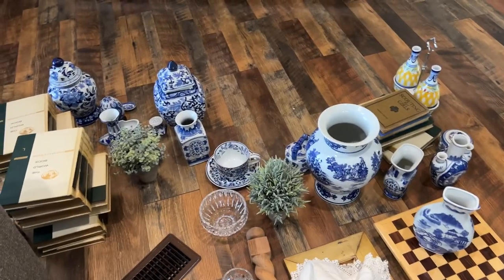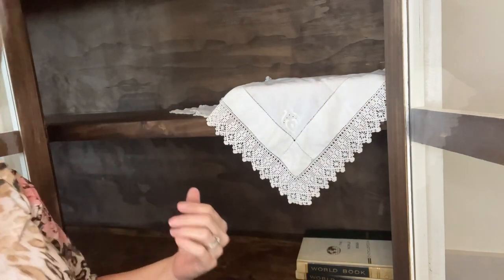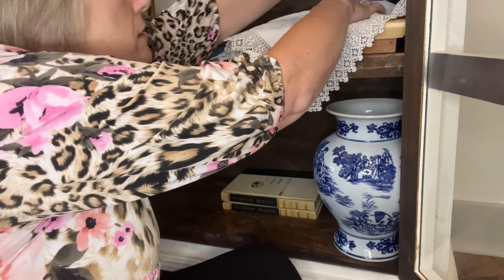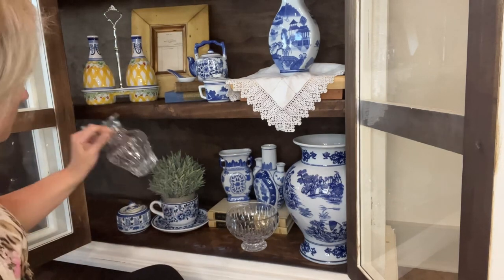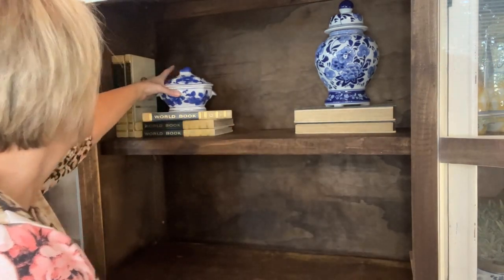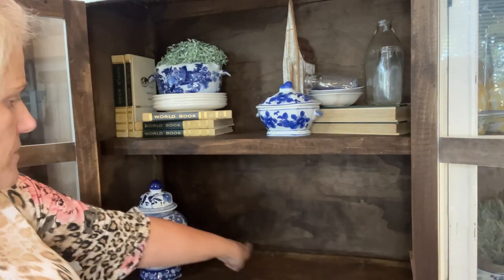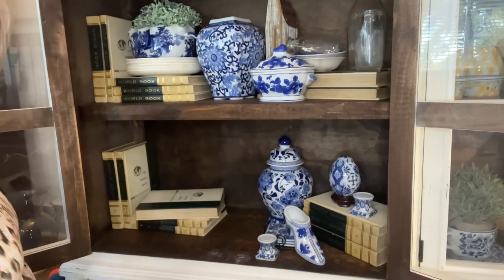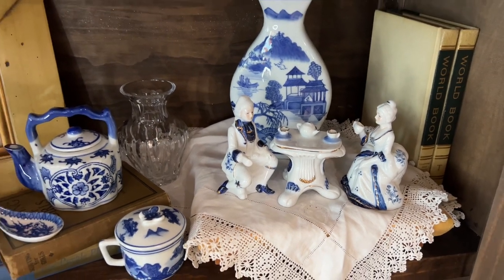Hutch Decorate with Me/Blue and White Decor/ Vintage and Antique Decorating Ideas/Farmhouse Decor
Farmhouse Decor. Cottage Style Decor. Decorate with Me 2022. Home decor ideas. Vintage and antique furnishings. Hutch decorate with me. Blue and white decor. Heirloom decorating.